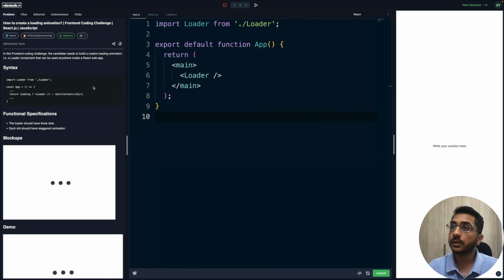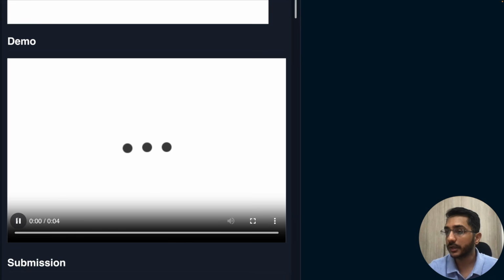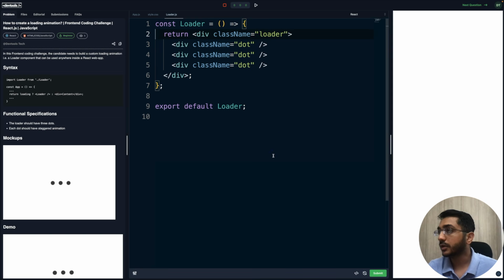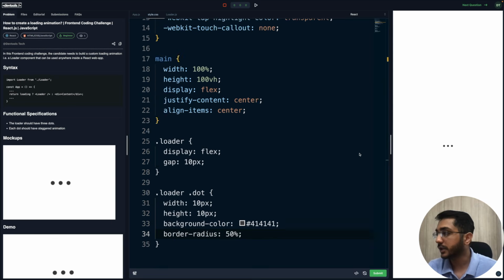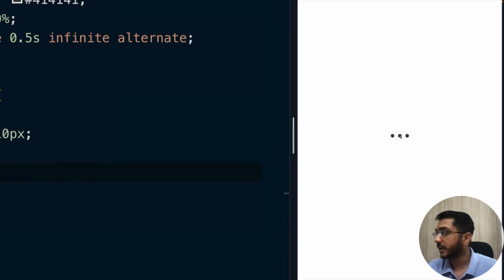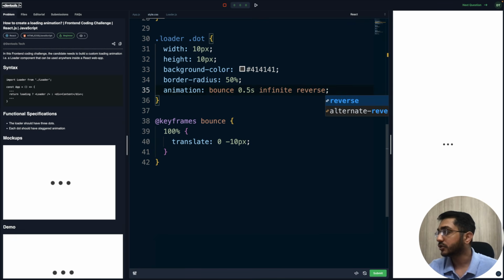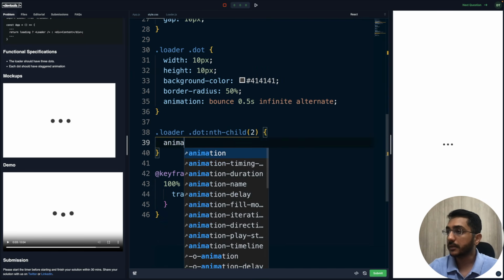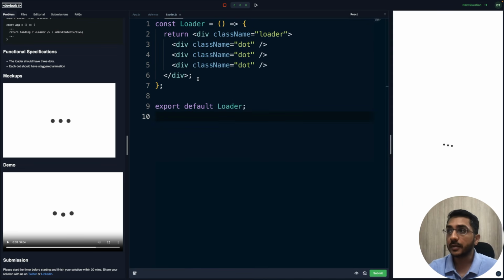How to build a Loading Animation using CSS and React.js?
In this video, we will build a custom loading animation using vanilla CSS. We will build a custom React.js component that can be used anywhere inside a web-app.

Team Members:
Yomesh Gupta